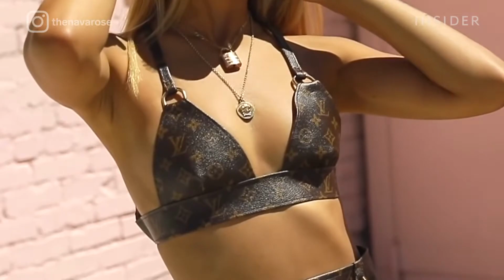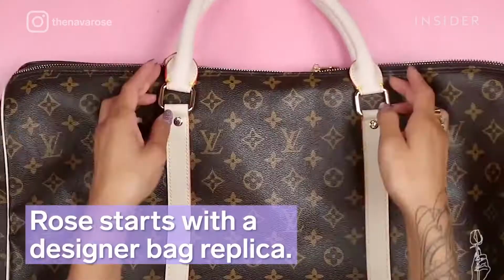How a popular TikTok creator transforms handbags into DIY outfits